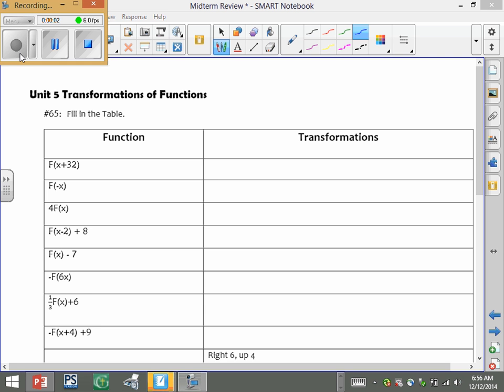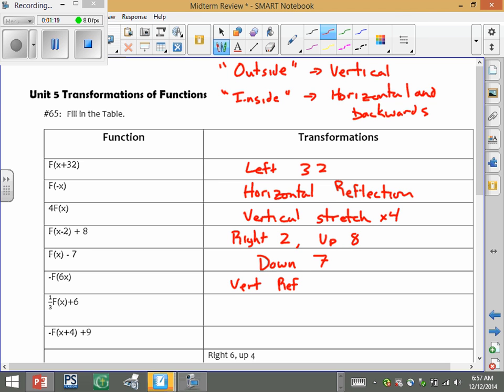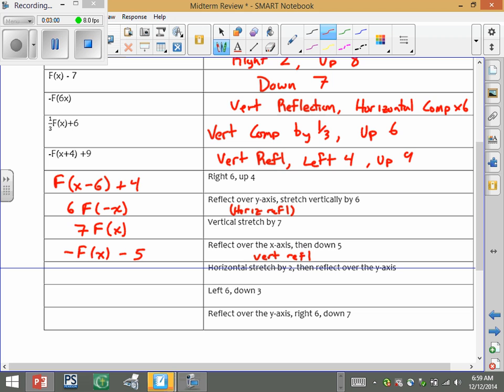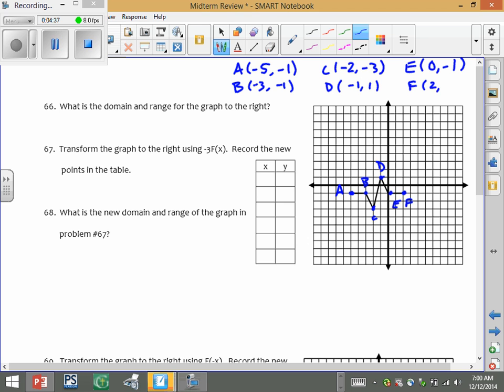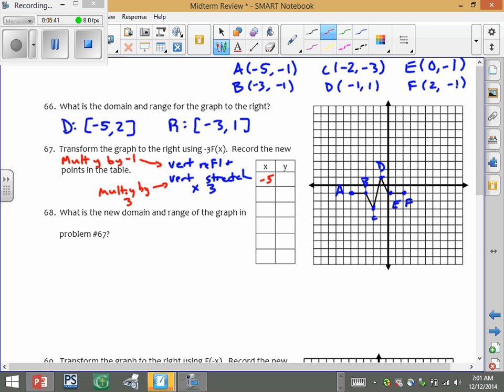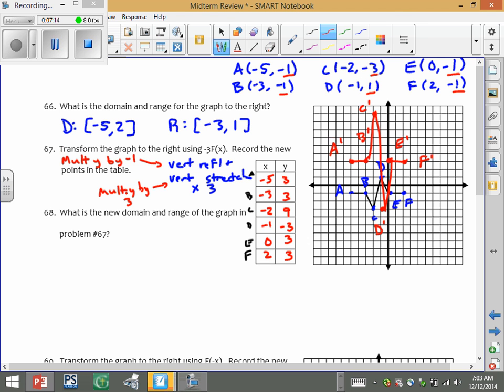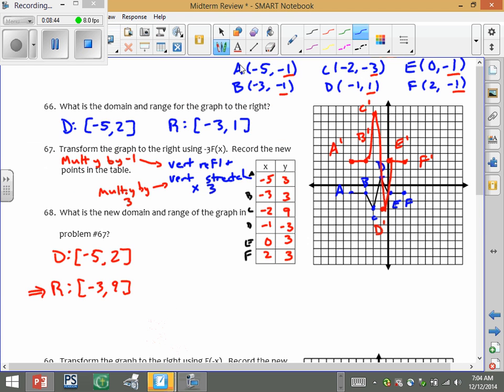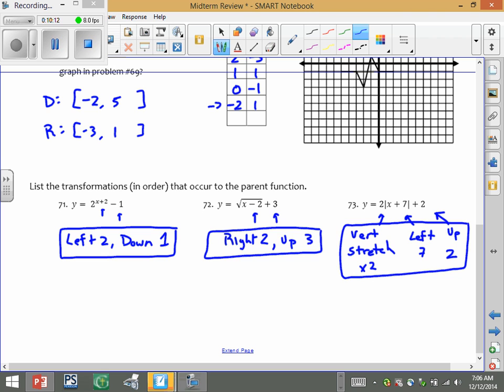Transformation of Functions